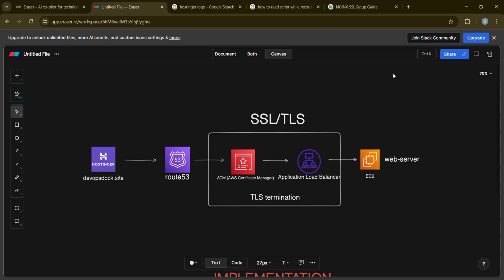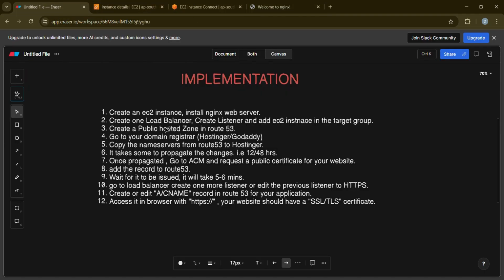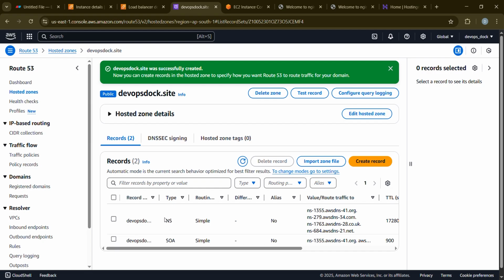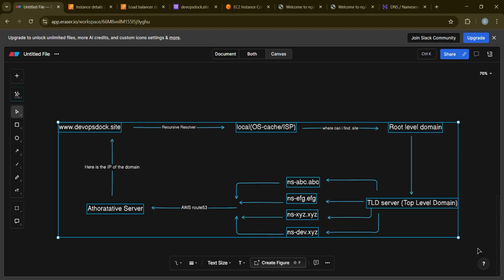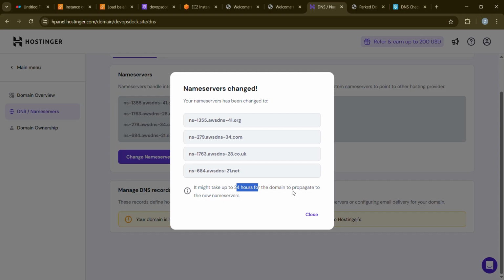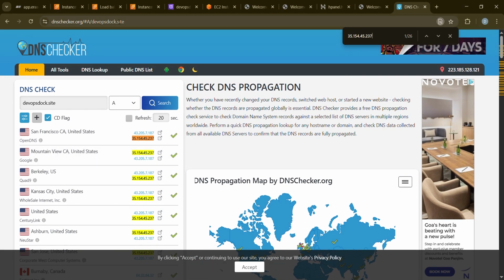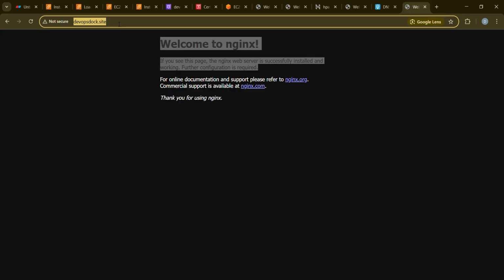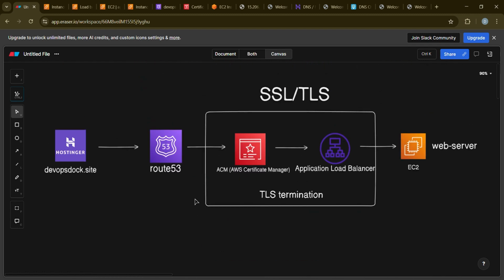Get SSL/TLS For Your Domain From ACM !! 2025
If you find this video helpful, consider supporting the channel ☕

Welcome back to DevOps Dock!
In this hands-on tutorial, I’ll walk you through how to integrate AWS Certificate Manager (ACM) with a third-party domain registrar like Hostinger, and use it to issue a TLS/SSL certificate for your web application hosted on Amazon EC2. If you're looking to secure your application with HTTPS and manage DNS the right way, this video is for you!

🔧 Whether you’re a DevOps engineer, cloud enthusiast, or someone simply trying to understand the complete picture — from domain registration to TLS encryption — this video breaks it all down in a simple, visual, and practical way.

Here’s what we’ll cover step-by-step:

🌐 DNS Basics Explained
I start by explaining how DNS works so you understand the relationship between your domain registrar (like Hostinger), AWS Route 53, and your hosted application.

📍 Creating a Hosted Zone in Route 53
You’ll learn how to set up a hosted zone in AWS Route 53 and how to manage your domain’s DNS through AWS.

🔁 Connecting Hostinger with AWS Route 53
I’ll show you how to copy the Name Servers (NS) from Route 53 and update them in your Hostinger DNS settings. This allows AWS to fully manage your domain's DNS going forward.

🔐 Requesting a TLS/SSL Certificate in ACM
We’ll then request a certificate in AWS ACM, validate it via DNS, and associate it with your domain — enabling HTTPS for your web app.

🖥️ Deploying and Securing Your EC2 Application
Finally, I demonstrate how to attach the certificate to your EC2-hosted application, ensuring secure, encrypted access over HTTPS.

This is a complete, beginner-friendly guide that shows everything live and practically — no skipped steps, no confusion. Perfect if you're working with cloud infrastructure and want a deeper understanding of domain management and security on AWS.

🔗 Chapters:
00:00 – Introduction
02:07 – EC2 + Web server setup
03:58 – Load Balancer and Target group setup
06:42 – Create Hosted Zone in Route 53
08:45 – DNS Explained
14:03 – Updating NS Records in Hostinger
20:38– Requesting TLS Certificate in ACM
21:30 – Validating Certificate with DNS
22:34 -- Create HTTPS listener in Load Balancer
24:25 -- Access the Apps with TLS.
26:05 -- Create Subdomain and access it (Optional).
27:40 -- Final Notes